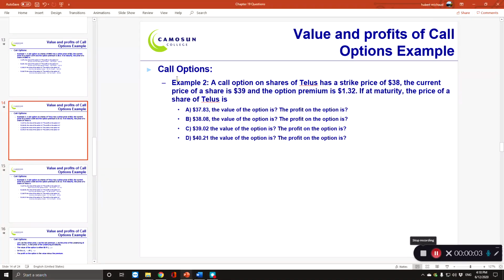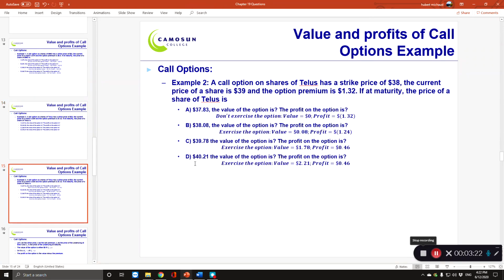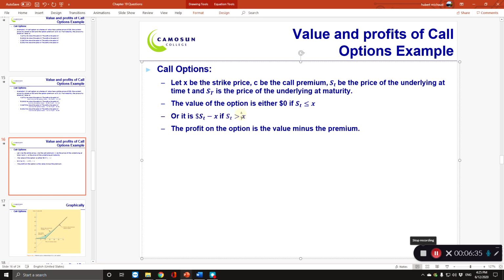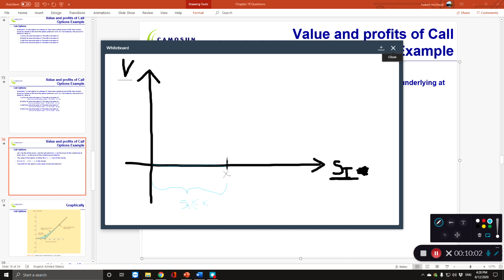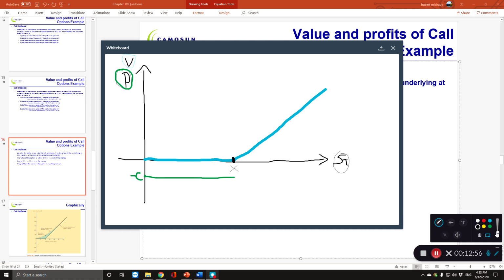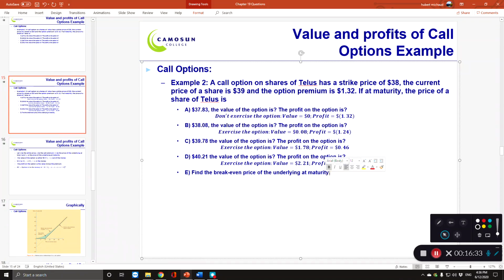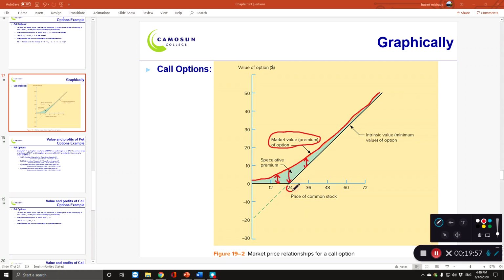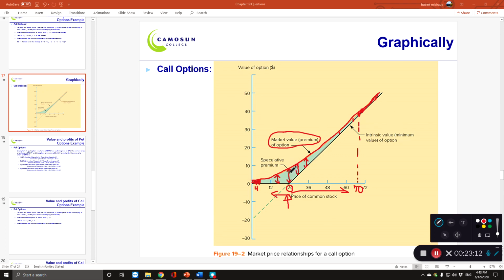Fin 210 Chapter 19 Video 3 HD 1080 WEB H264 4000